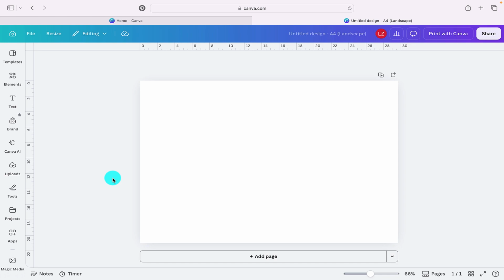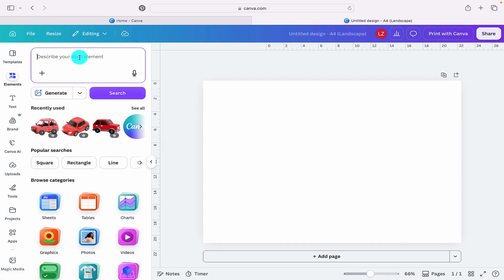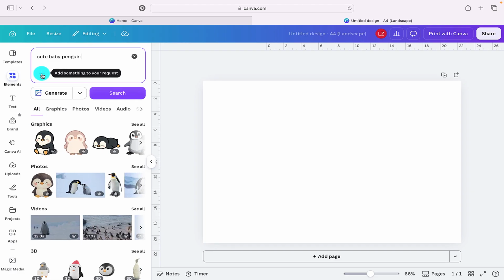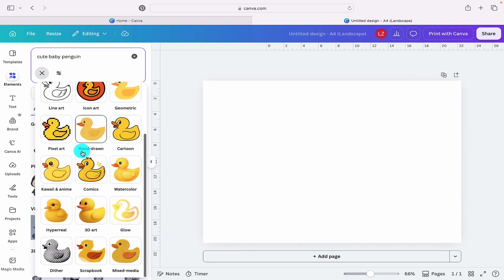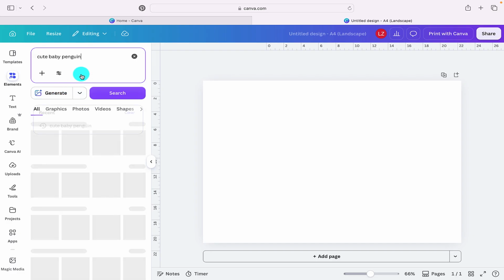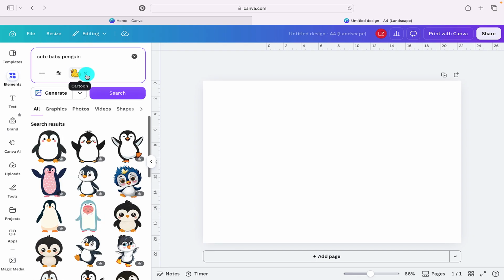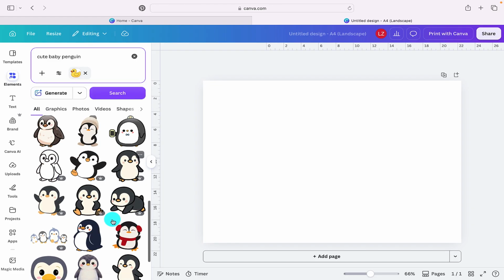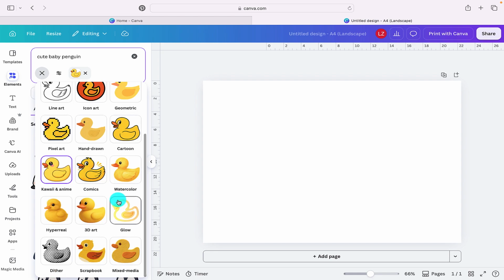How To Use Canva's Graphic Style - New Feature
In this tutorial i am sharing how you can use canva's graphic style. This is a new feature added by canva and really helps to filter the style of design you want.